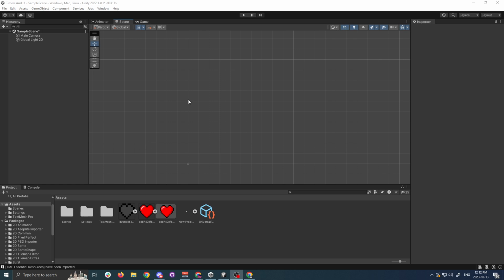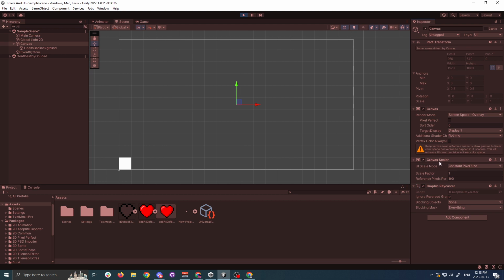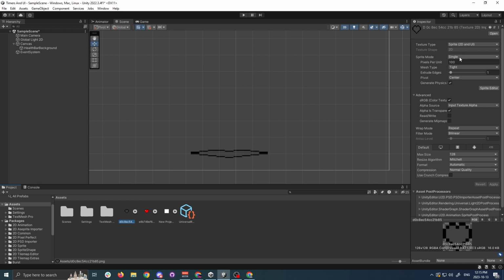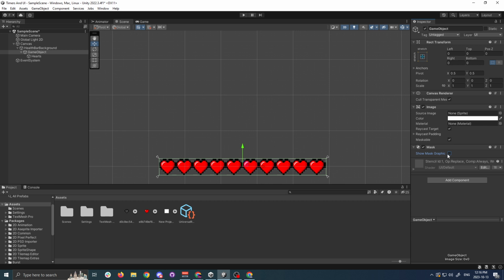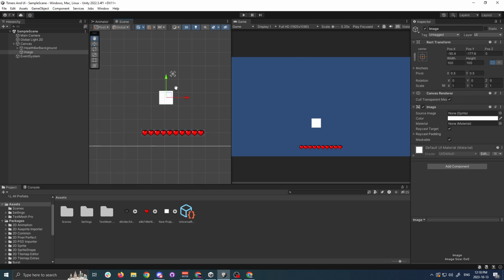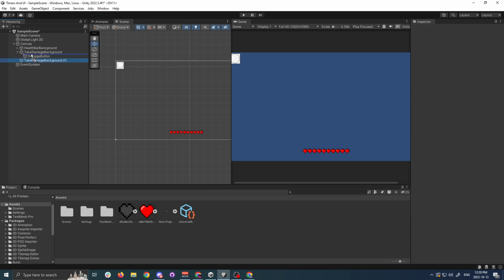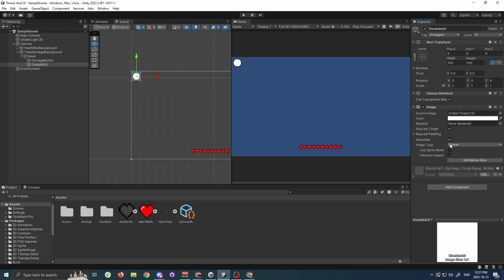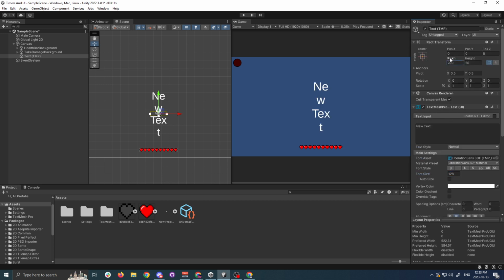Intro to Unity UI and timers